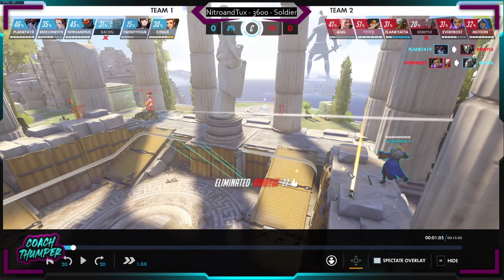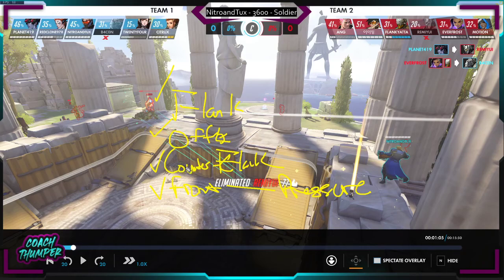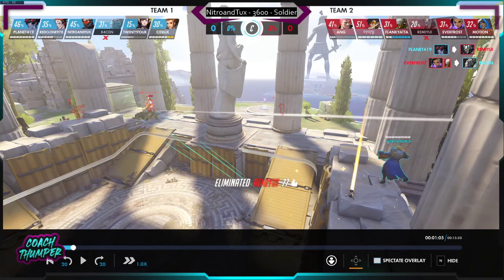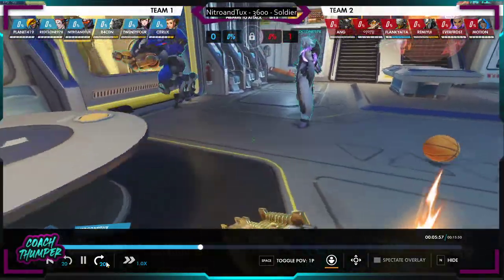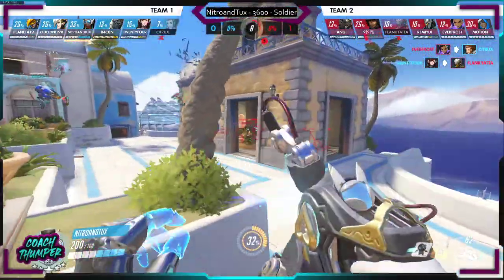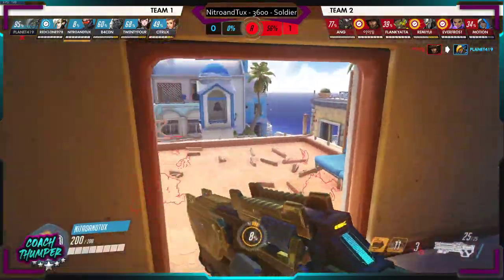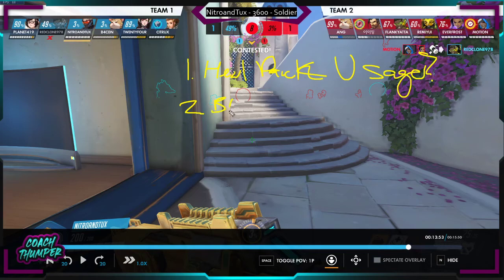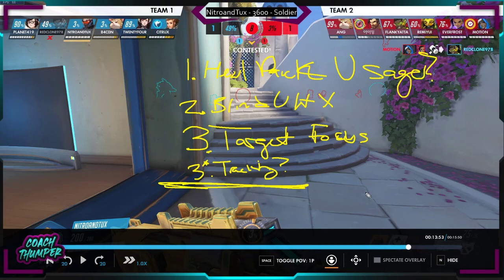VOD Review: NitroAndTux (Soldier - 3600)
Review of Hudson's Soldier gameplay. Overall good quality with a little of everything as far as playmaking and mistakes. Good example for anyone looking into playing Soldier!